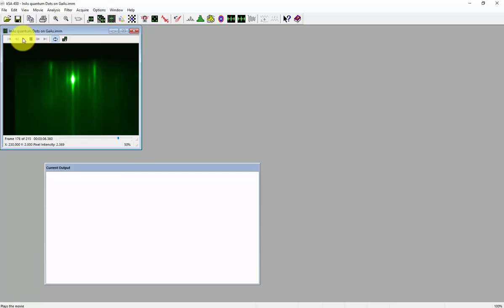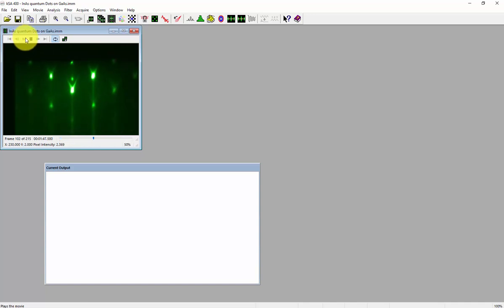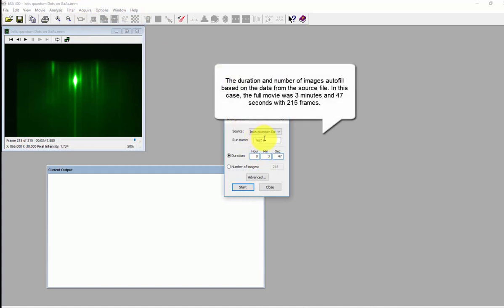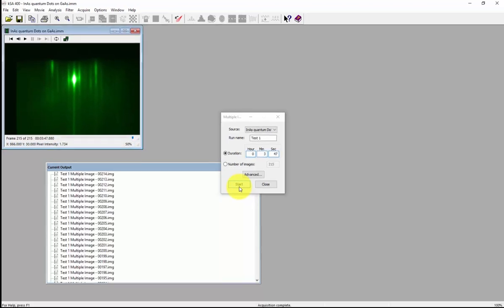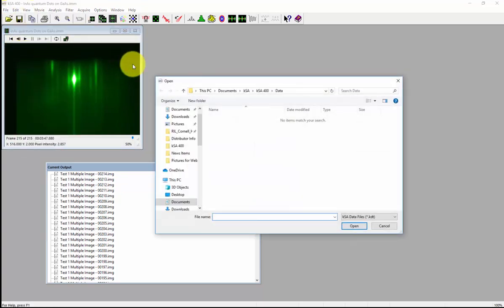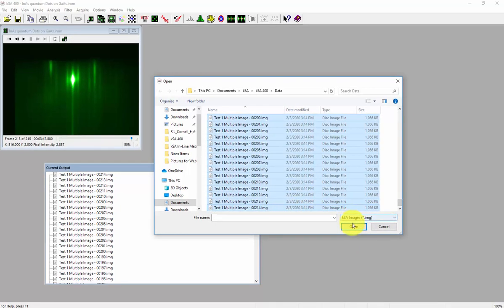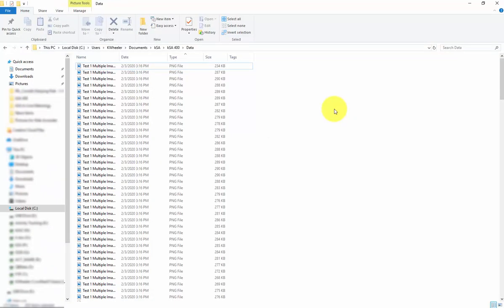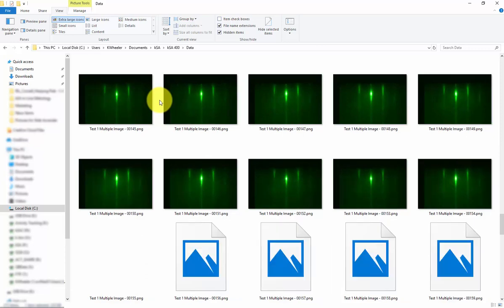RHEED Analysis System Software - Take Your RHEED Analysis to the Next Level with kSA 400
Watch this video to see how to batch export images with the kSA 400 RHEED analysis system. This software feature makes exporting multiple images at once happen with just a few clicks of the mouse. You can learn more about the complete kSA 400 analytical RHEED